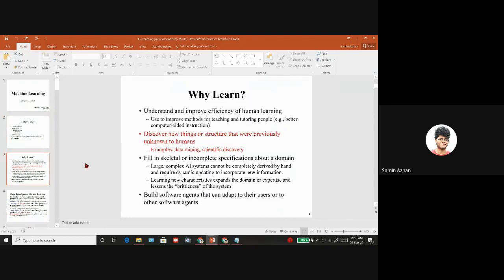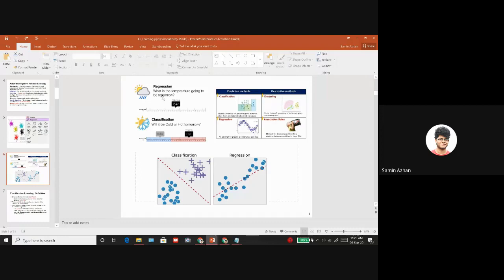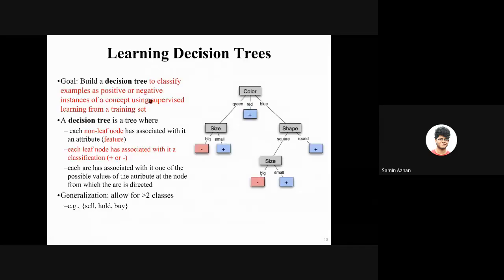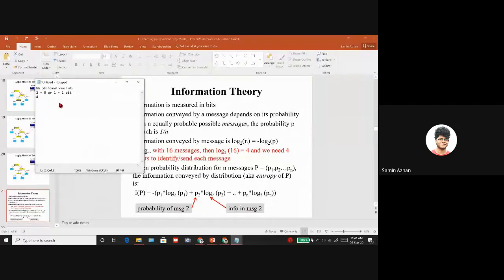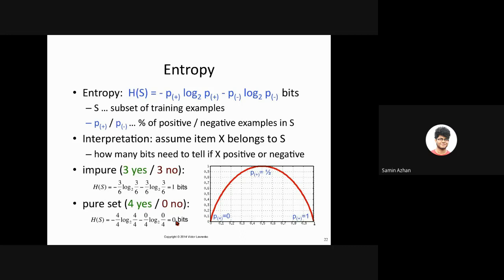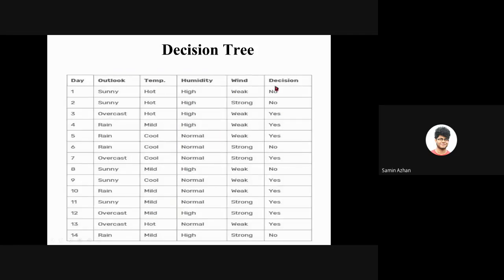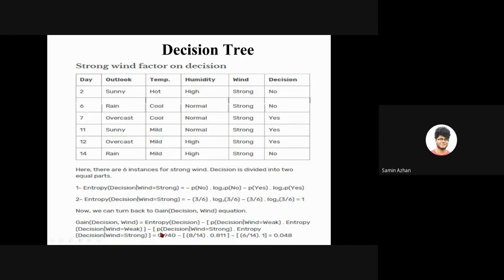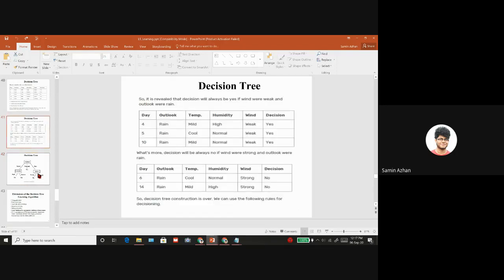CSE422 Lecture 5 - Learning from examples - Part 1 (Live Session)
CSE422, section 2, Lecture 5 - Learning from examples - Part 1, Summer 2020, BRAC University.